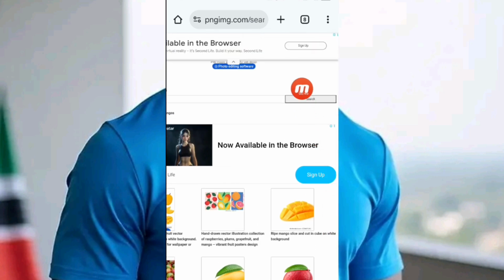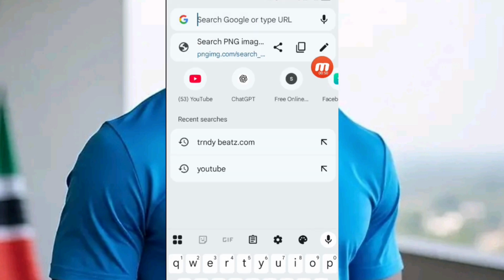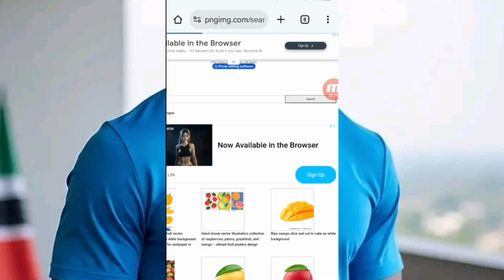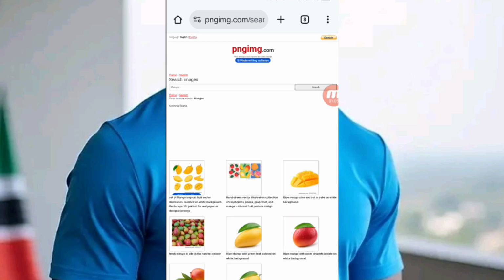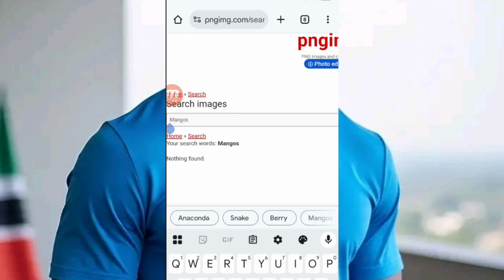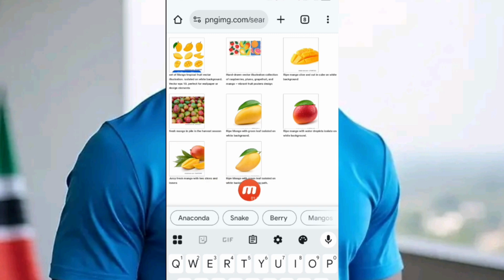Powerful website that will design and remove background of any image for free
Are you tired of struggling with photo editing or paying for background removal tools? 🤔
In this video, I’ll show you an amazing free website that can instantly design, edit, and remove the background of any image — in just a few clicks! 💻✨

Whether you’re a content creator, graphic designer, or small business owner, this tool will save you time and money. No need for Photoshop or complicated software — it’s 100% free and super easy to use!

✅ What you’ll learn in this video:

How to remove image backgrounds instantly

How to use the website for quick designs

Tips to make your images look professional and clean